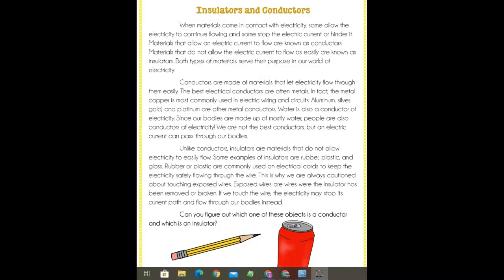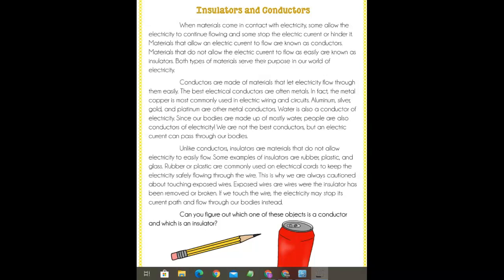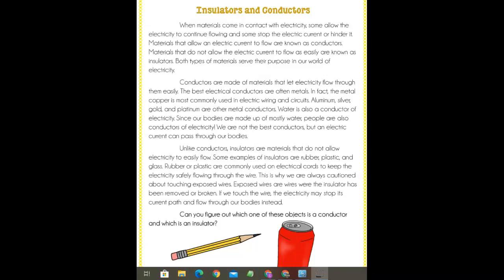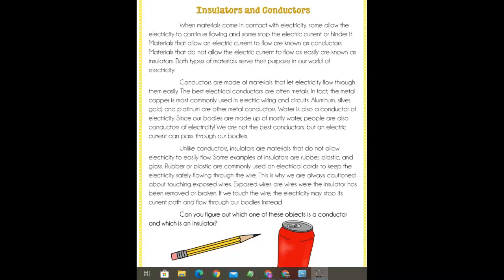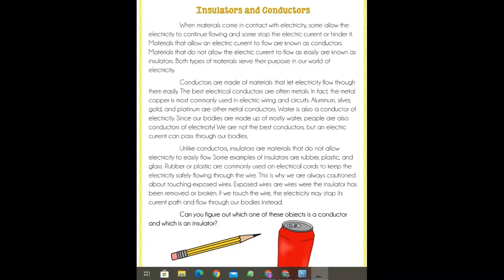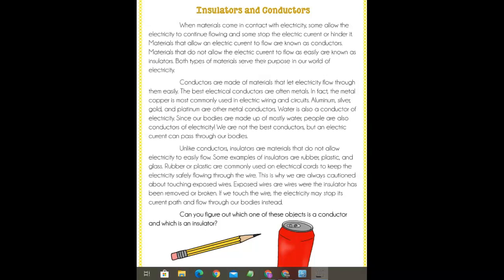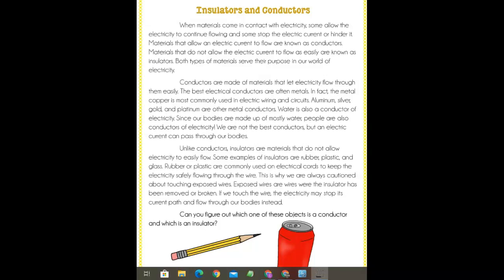Insulators and Conductors